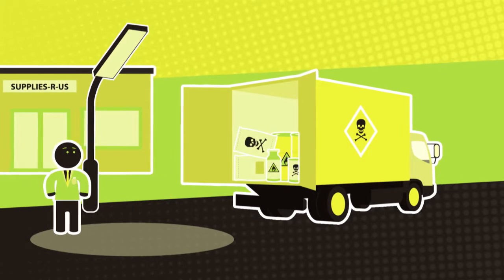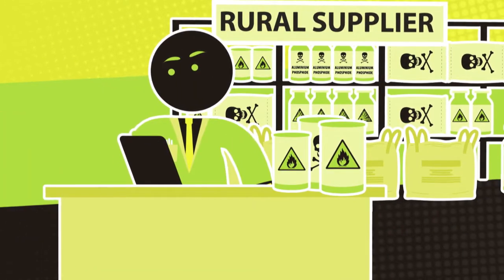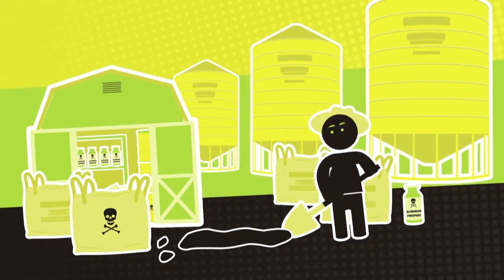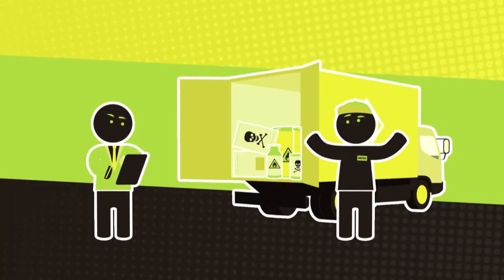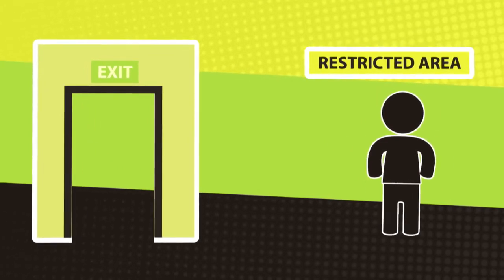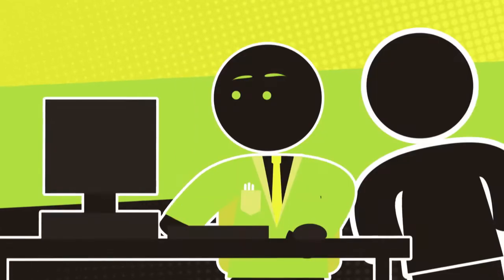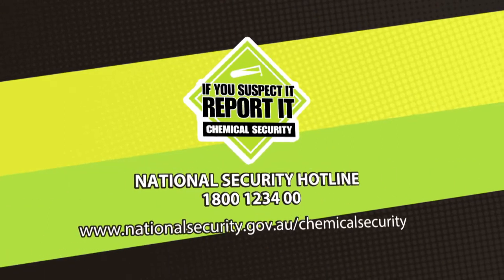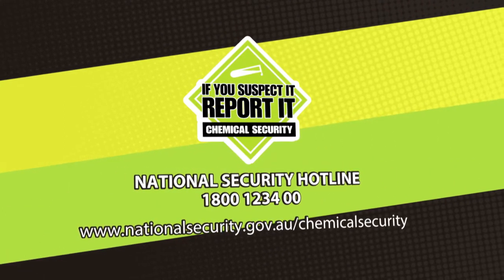Chemical Security for Wholesalers and Transporters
This video provides advice on how wholesalers and transporters can help keep Australia safe from terrorism by highlighting tips from the National Code of Practice for Chemicals of Security Concern and encourages reporting of suspicious activity to the National Security Hotline on .